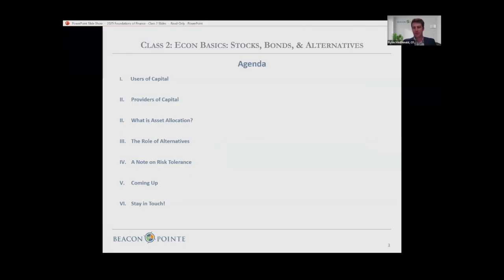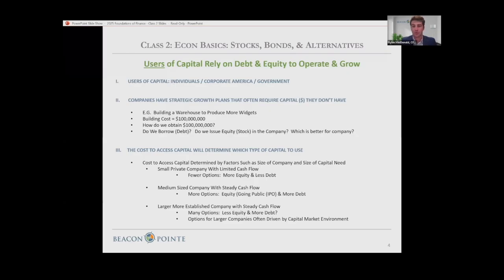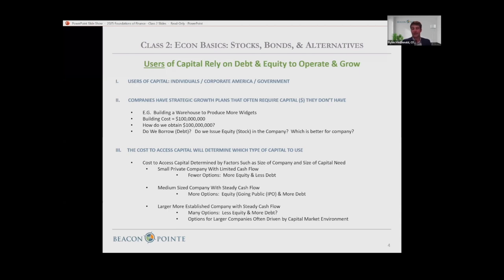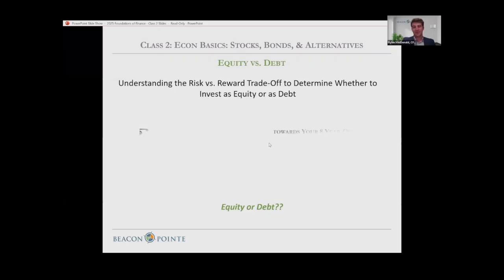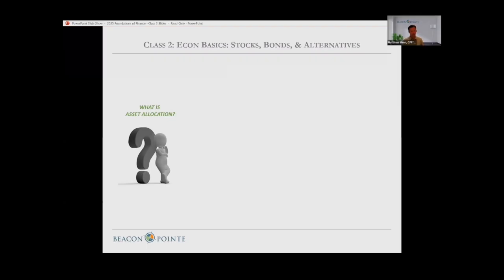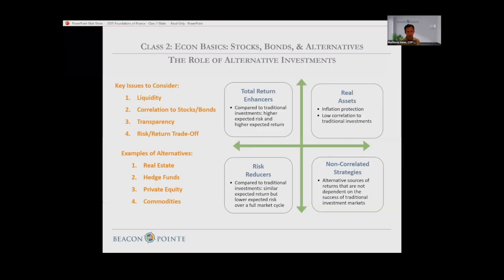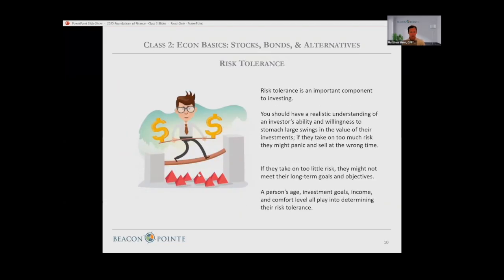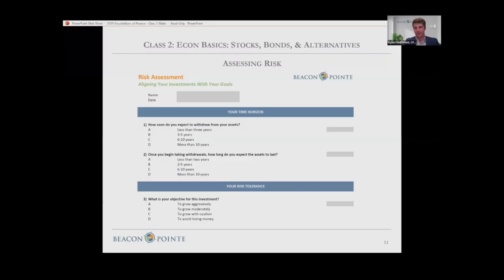Foundations of Finance Class 2: Econ Basics - Stocks, Bonds & Alternative Investments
The Beacon Pointe 'Foundations of Finance' Summer Educational series offers a clear introduction to the economy, investing, and financial planning —ideal for college students and next-gen investors seeking a foundational refresher.

In Class 2, we break down the basics—stocks, bonds, and alternative investments—explaining what they are, how they work, and where they fit into a balanced portfolio.

Opinions expressed herein are subject to change without notice. Beacon Pointe has exercised all reasonable professional care in preparing this information. The information has been obtained from sources we believe to be reliable; however, Beacon Pointe has not independently verified, or attested to, the accuracy or authenticity of the information. Nothing contained herein should be construed or relied upon as investment, legal or tax advice. All investments involve risks, including the loss of principal. An investor should consult with their financial professional(s) before making any investment decisions.